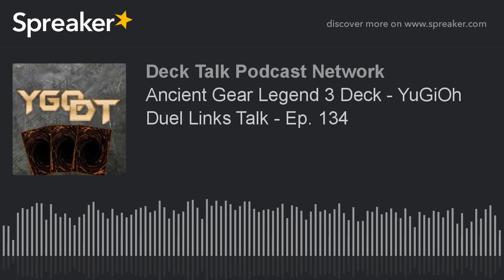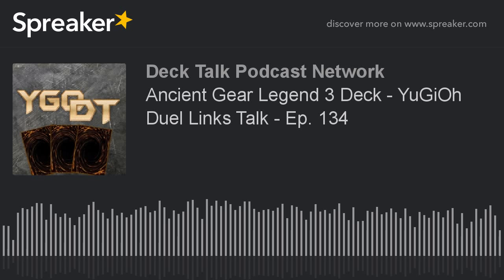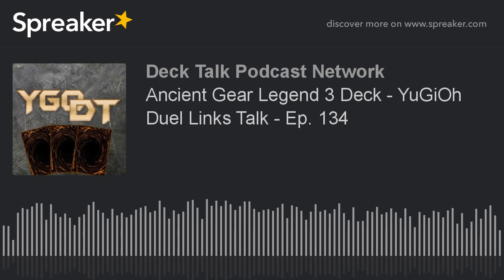Ancient Gear Legend 3 Deck - YuGiOh Duel Links Talk - Ep. 134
This is the deck Doug Dimmaduel was using before hitting King of Games. Some minor tweaks were made, but you can hear him being a bit bummed out after losing so many promo matches.